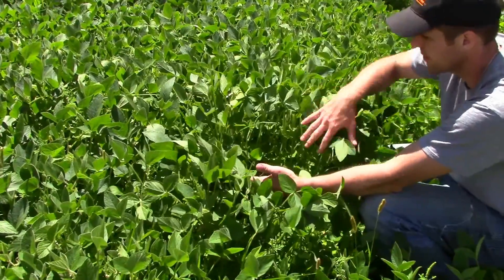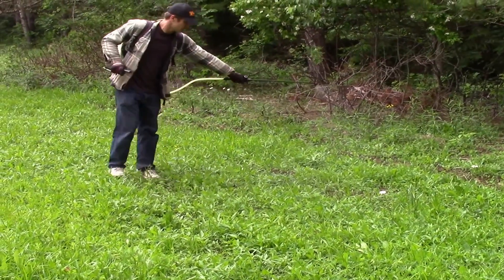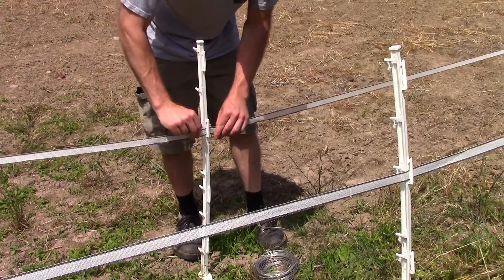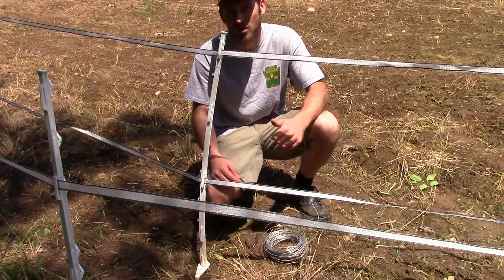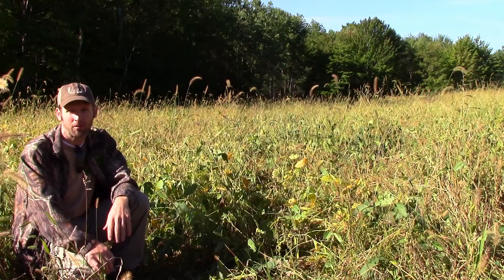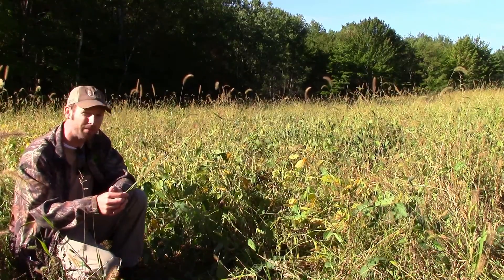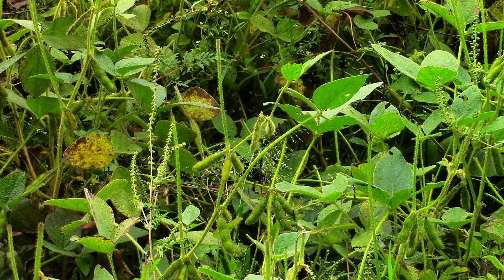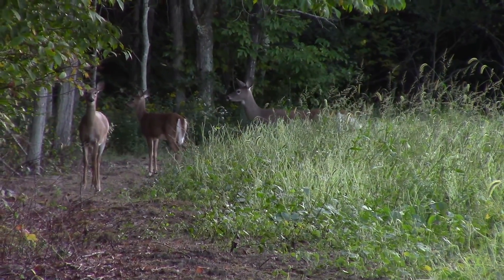The non-GMO Soybean Project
We've enjoyed having non-GMO seeds included in our overall habitat management program and Viking soybeans fit right in. There are few drawbacks, but plenty of positives when it comes to seeds that haven't been genetically modified, however, one aspect that drives many land managers away is the fact that weed control cannot always be chemically controlled. Follow our progress in 2016 where the weather was dry and hopes were high. This is the no-till, no-drill, non-GMO Soybean project.